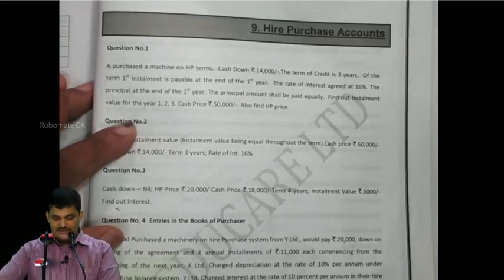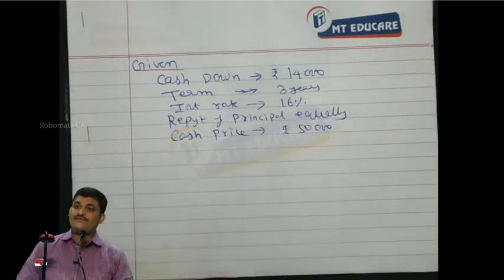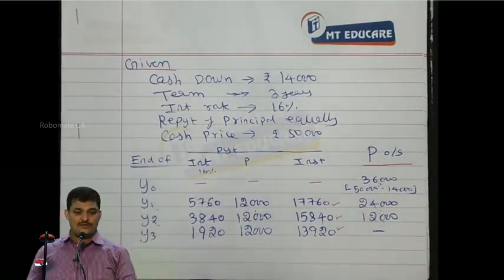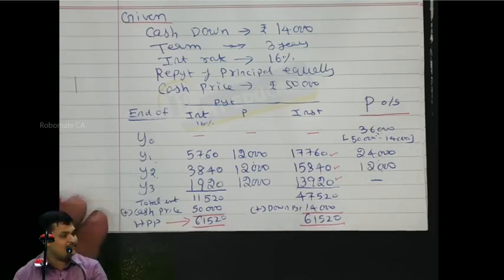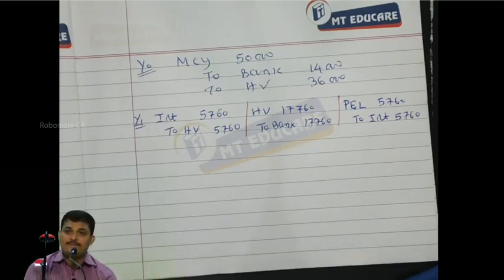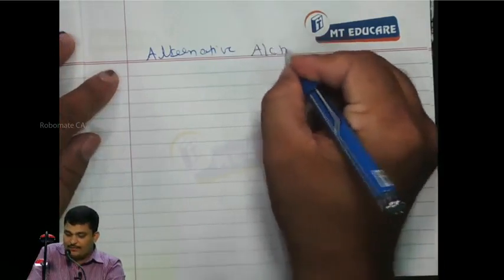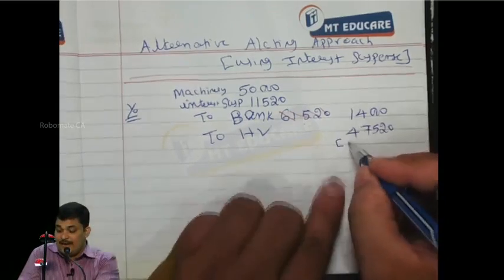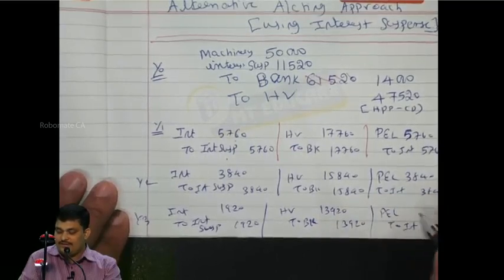02 Problem related to Hire Purchase Transactions Lecture 1